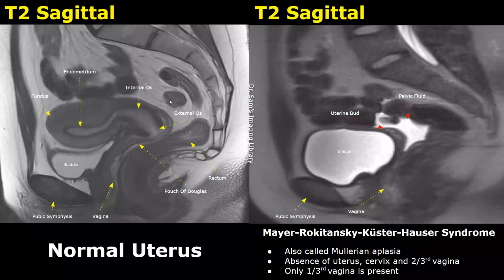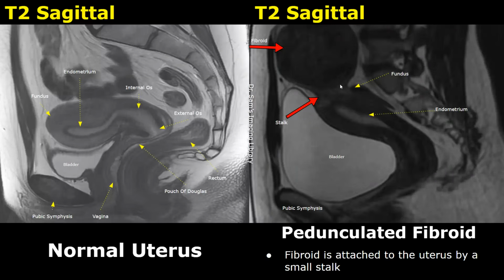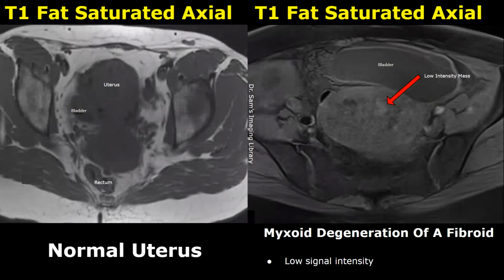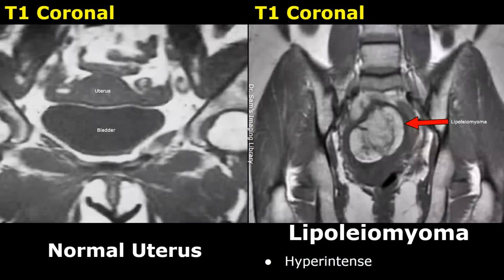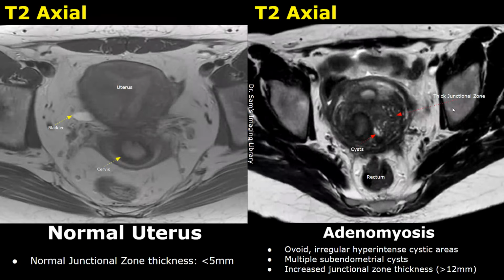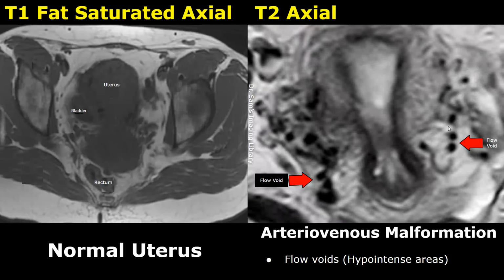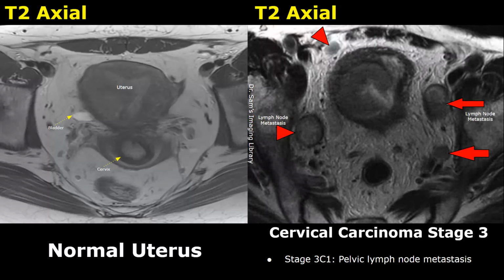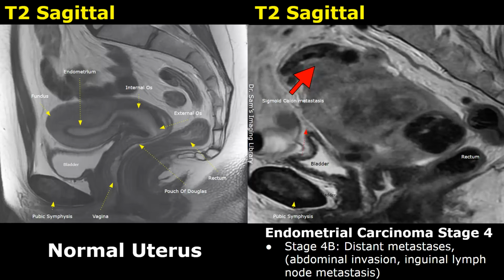Uterus MRI Normal Vs Abnormal Images | Uterine & Cervix Pathologies | Cancer Staging | Gynecology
**Cases:

Intro - 0:00
Mayer-Rokitansky-Küster-Hauser Syndrome - 0:09
Fibroid (Leiomyoma) - 2:14
Intramural Fibroid - 4:03
Submucosal Fibroid - 4:32
Subserosal Fibroid - 4:48
Pedunculated Fibroid - 5:07
Hyaline Degeneration Of A Fibroid - 5:55
Red Degeneration Of A Fibroid - 7:43
Cystic Degeneration Of A Fibroid - 9:42
Myxoid Degeneration Of A Fibroid - 10:10
Cellular Leiomyoma - 14:08
Lipoleiomyoma - 15:35
Diffuse Peritoneal Leiomyomatosis - 16:40
Leiomyosarcoma - 17:53
Adenomyosis - 18:54
Endometrial Polyp - 20:50
Endometrial Hyperplasia - 21:50
Nabothian Cysts - 23:21
Cervical Polyp - 24:07
Arteriovenous Malformation - 24:35
Cervical Carcinoma - 26:14
Endometrial Carcinoma - 31:33